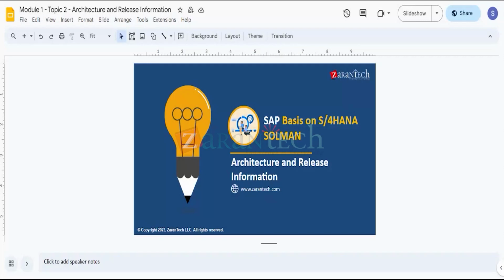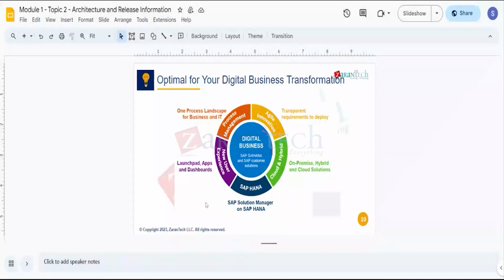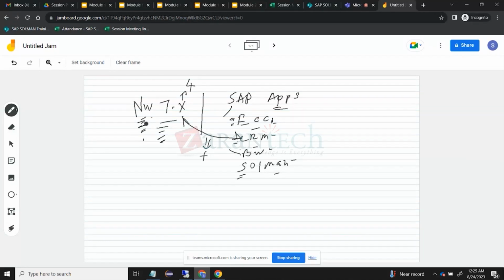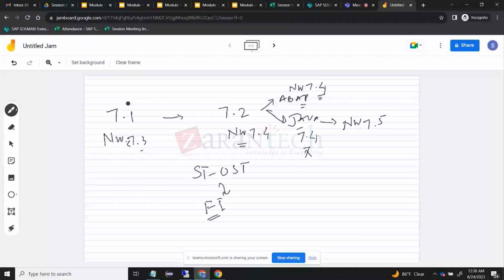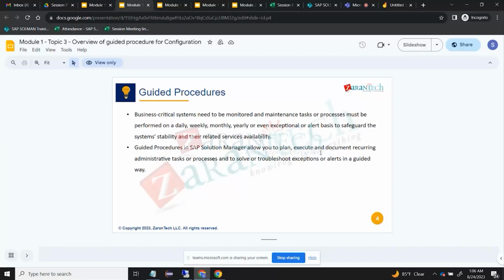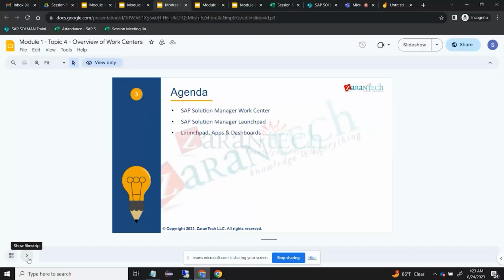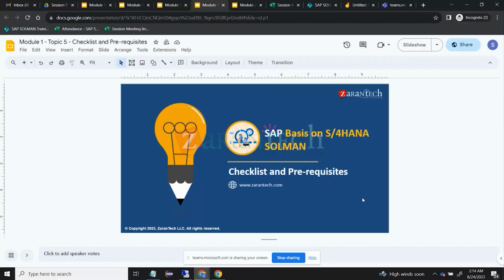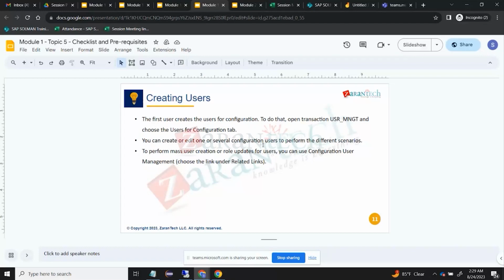Architecture and Release Information | SAP SOLMAN Training | ZaranTech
👉 In this video you will learn aboutArchitecture and Release Information as a part of SAP SOLMAN Training.